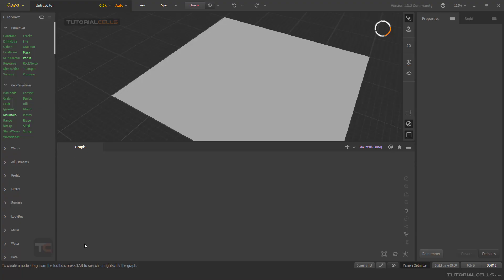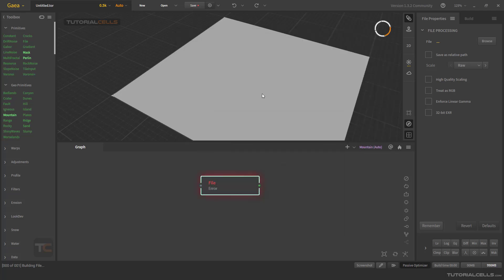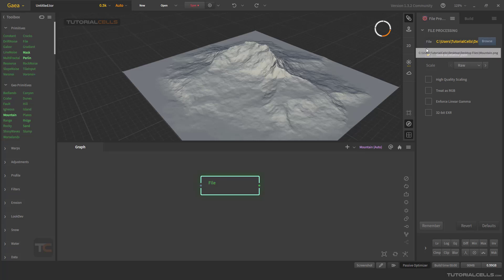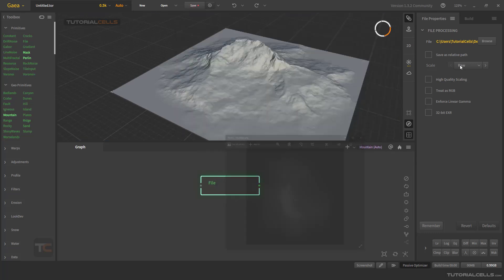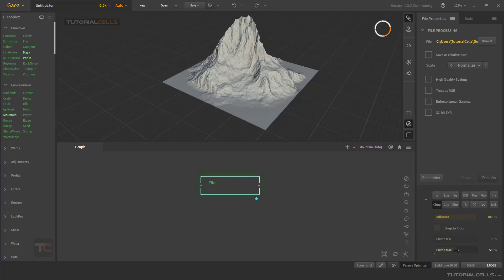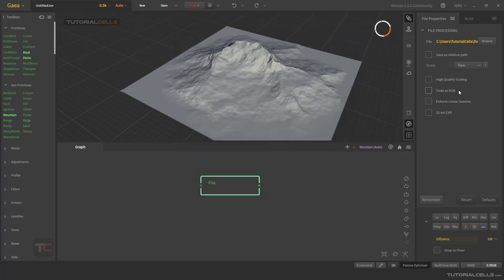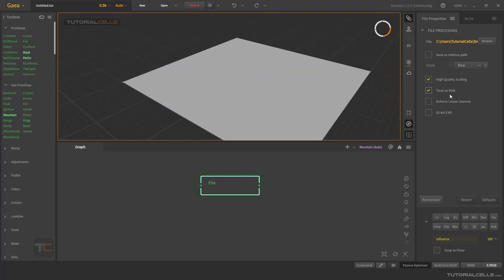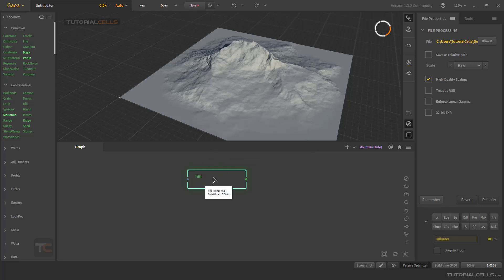0006. primitives node ( file node ), importing height map in Gaea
In this section, we examine the primitives nodes , Gaea file node , importing height map in Gaea